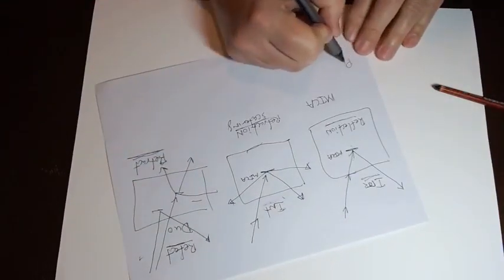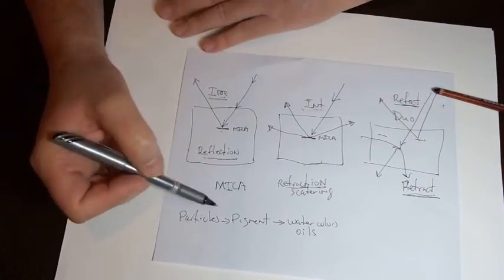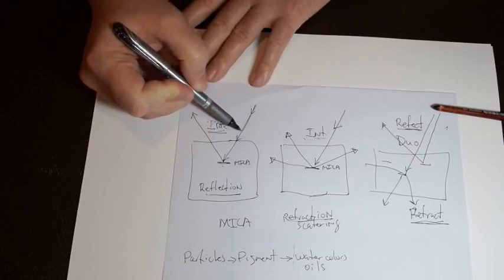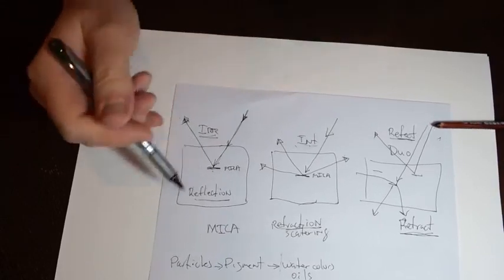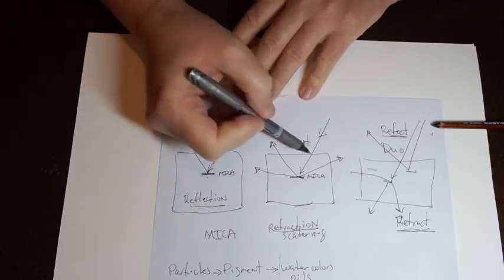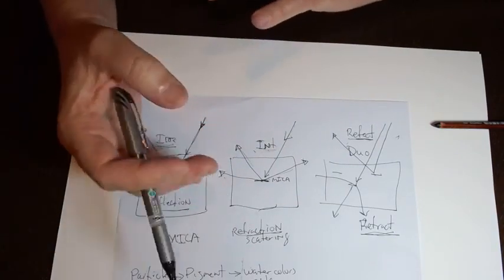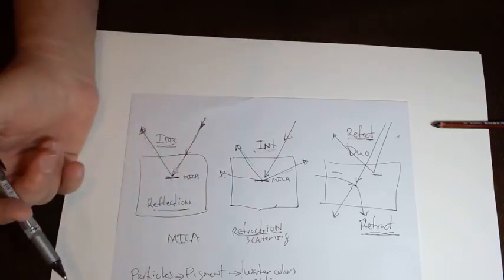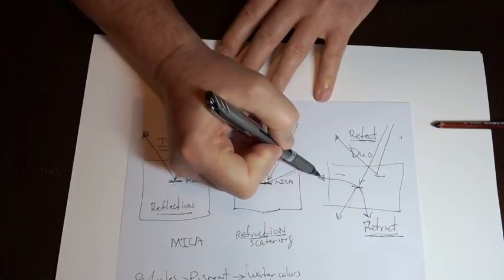Watercolor with John Cogley (03/05/21): Continuation on Luminescents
Join us every Thursday (2:00 pm) and Friday (10:30 am) Seattle Time for FB LIVE Sessions (@DanielSmithArtSupplies) with our very own John Cogley, owner and CEO of DANIEL SMITH.

Conversations with John covers frequently asked questions, demonstrations and exploration of your favorite tools, especially your paints.